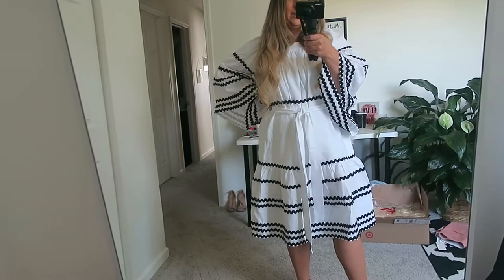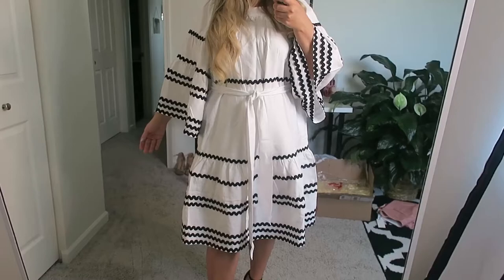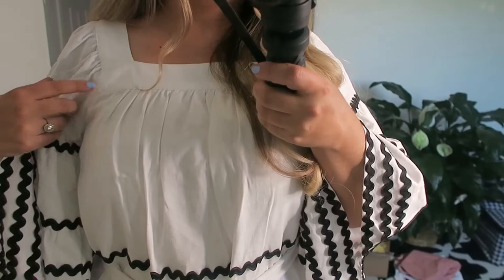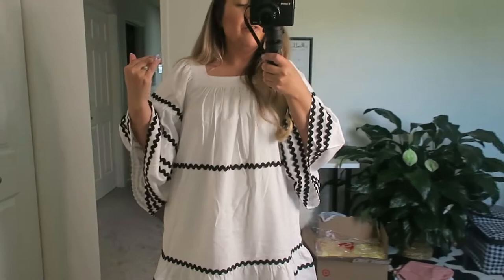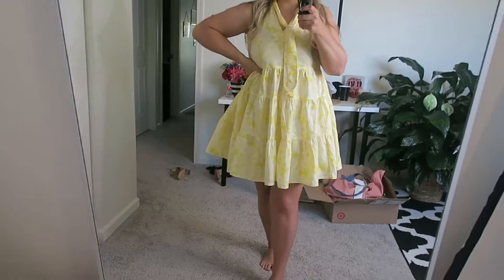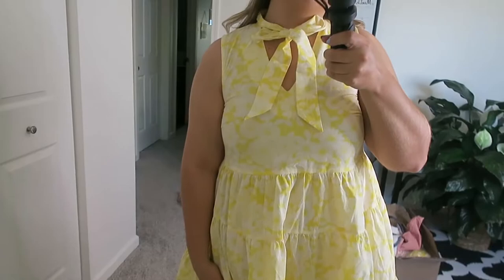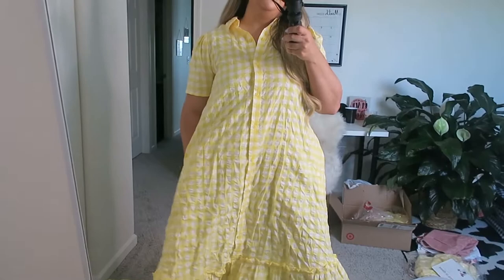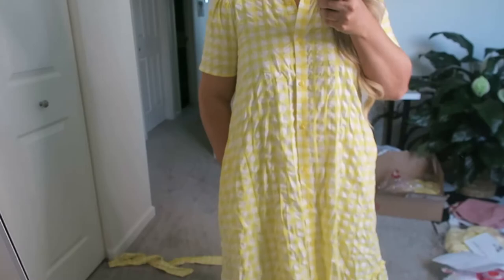Lisa Marie Fernandez X Target Collection Review and Sizing Tips!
Hi Everyone! Today I am reviewing the Lisa Marie Fernandez Collection at Target. This collection was released a couple of weeks ago and I was shocked to see some of the items still available! These pieces are beautifully crafted and I can't wait to show you what I picked out.

I hope that my sizing guide is information and throughout for everyone. I tried to be very specific about the fit of each garment.

Megan's Instagram: @MeganRicica

Each piece is effortlessly glamorous and endlessly versatile for the beach, big city and everything in between."